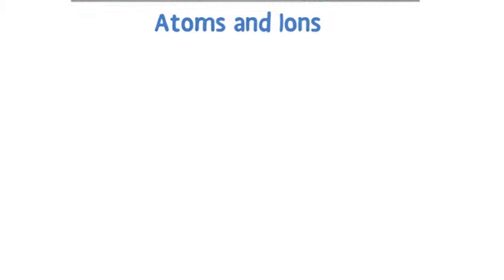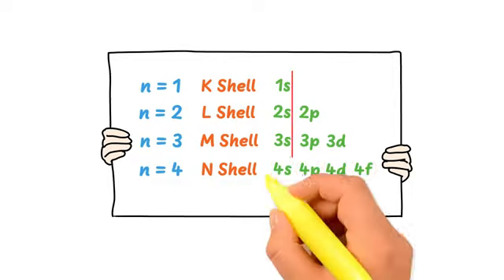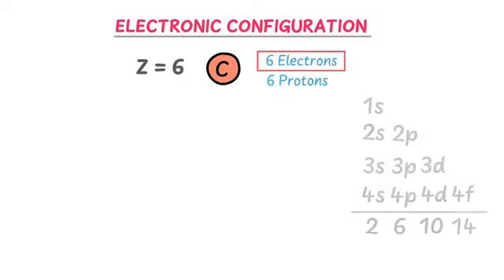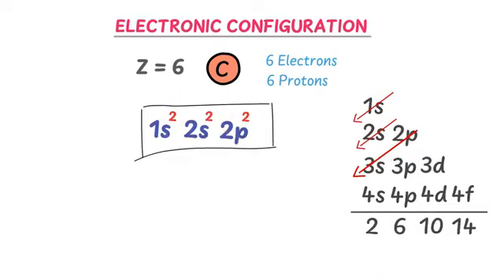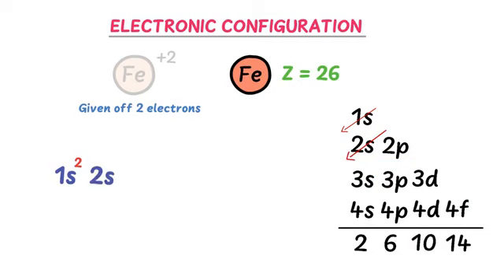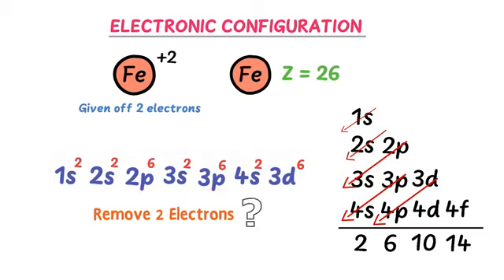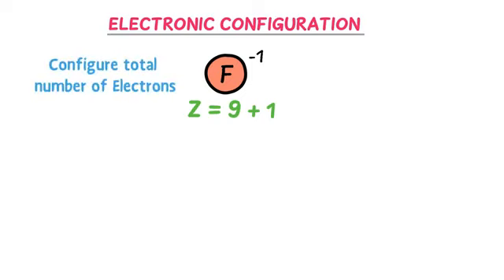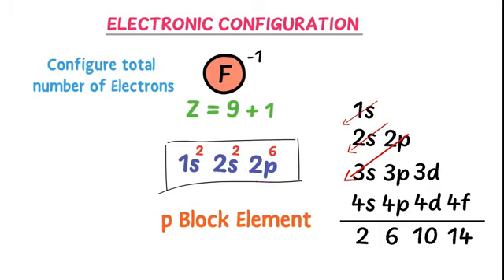Electronic configuration 🙏🙏 easiest way to find, Basic chemistry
electronic configuration animated by randheer sir physics